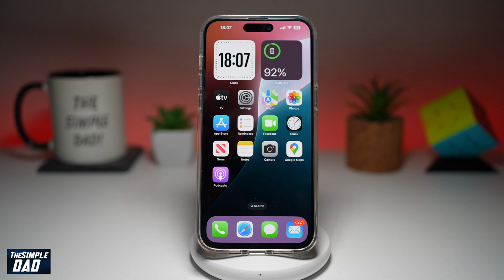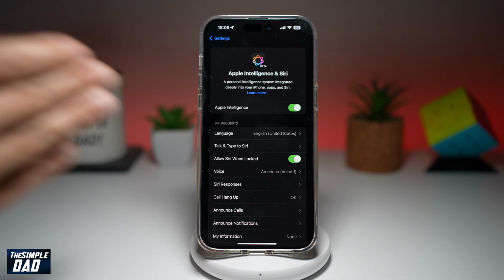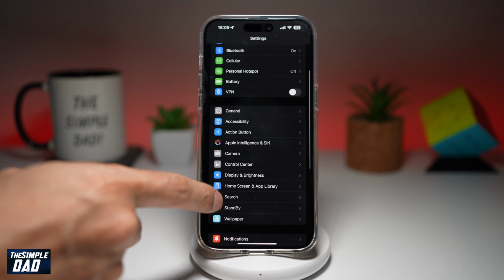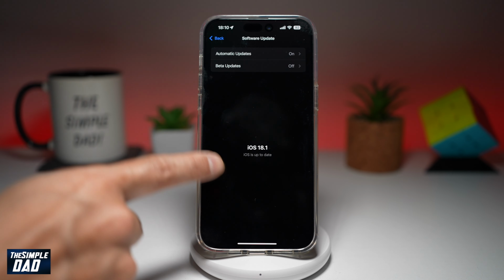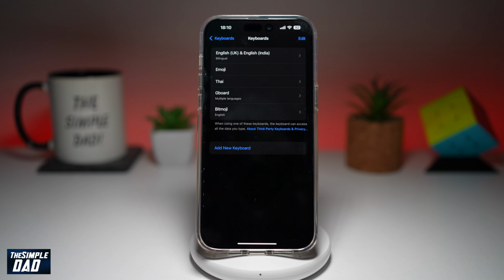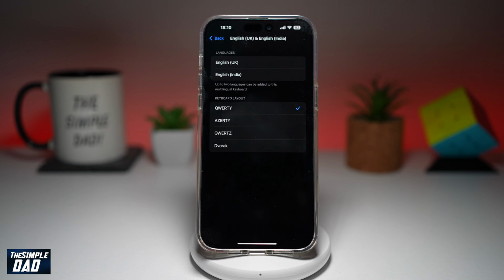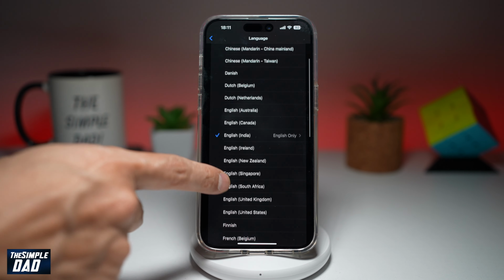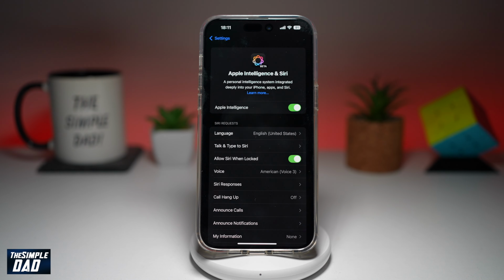How to Turn On Apple Intelligence for iPhones from INDIA | FULL TUTORIAL 2024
00:00 Intro
00:10 Like or no Like
00:20 How to Turn On Apple Intelligence for iPhones from INDIA